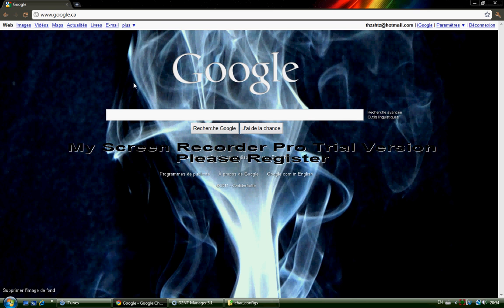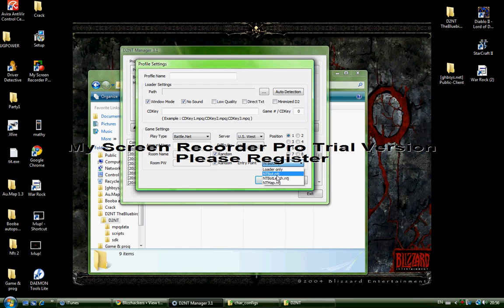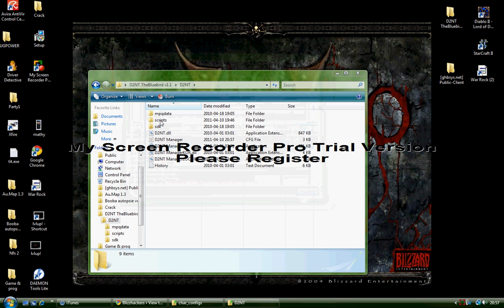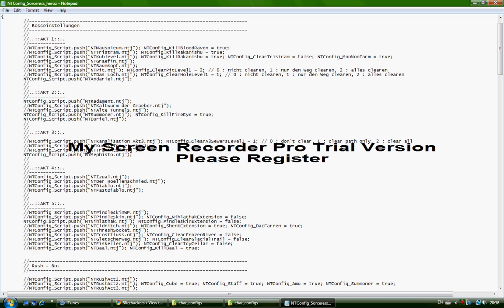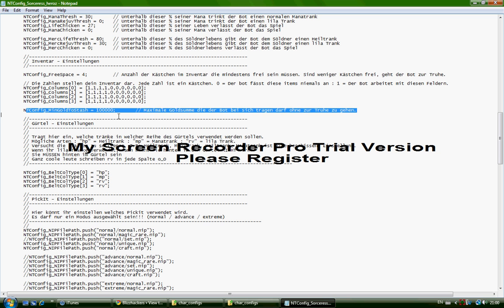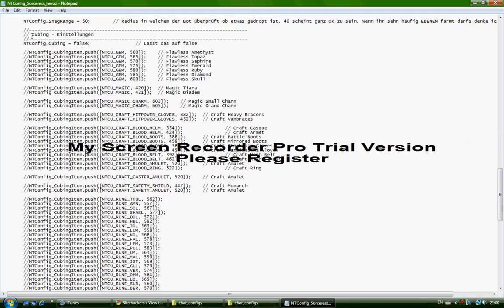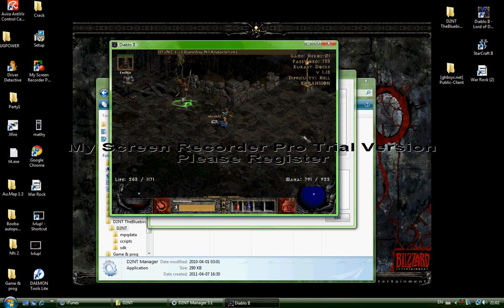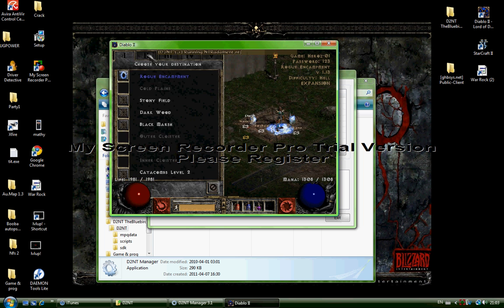Diablo II LOD D2NT 3.1 bot , tutorial , how to setup for every char !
Hello here a good tutorial to run d2nt bot on diablo II LOD , sorry if you don't understand everything very good im trying speak english my best , hope you like this and im sure that will help you don't be afraid there is no virus , no key logger or anything !! HAVE FUN AND GOOD LUCK :) Comments :D HERE IS THE DOWNLOAD